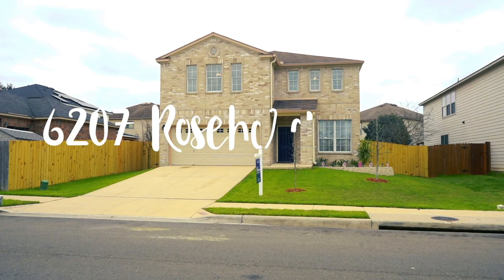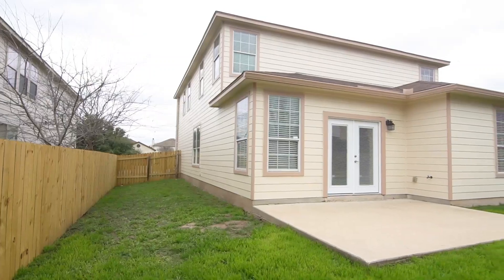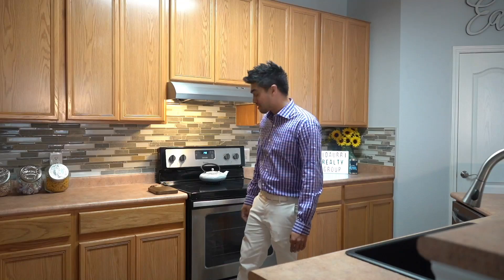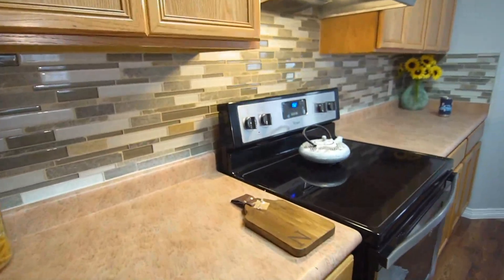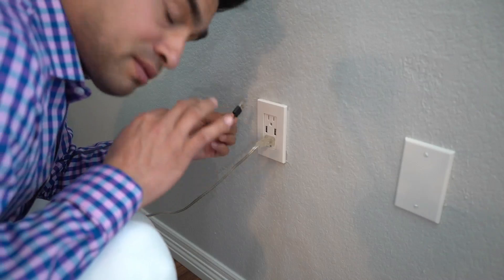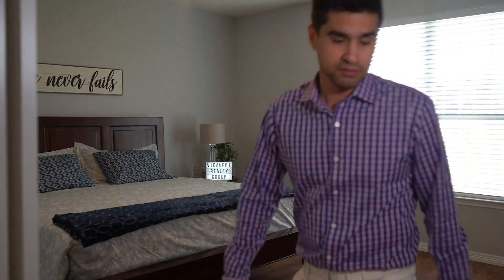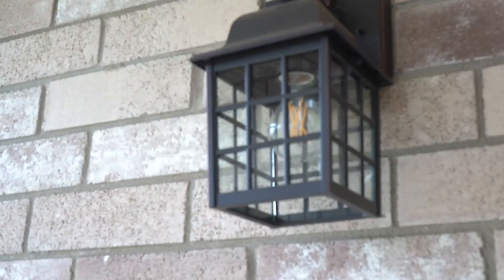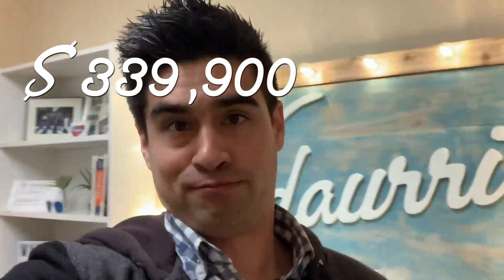Rosebourgh Final Cut